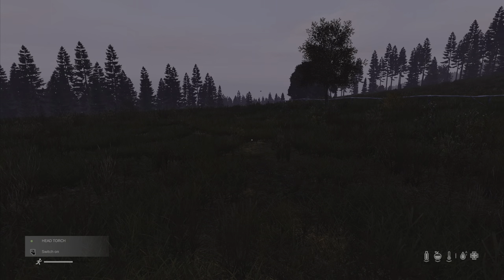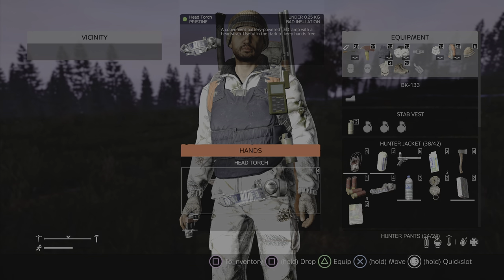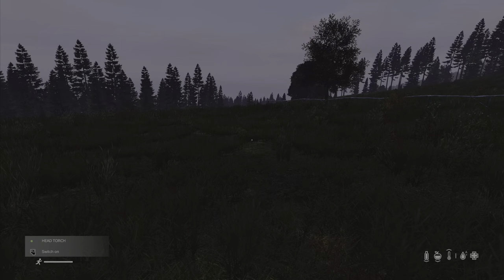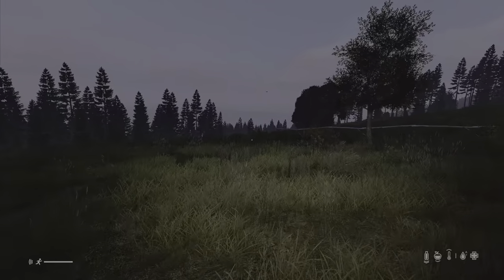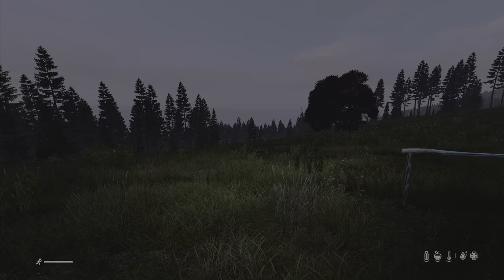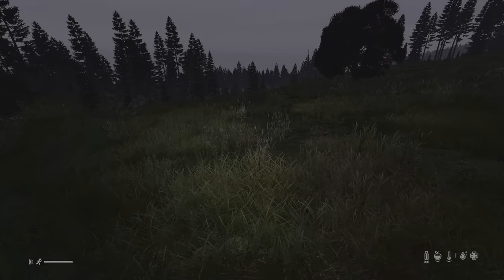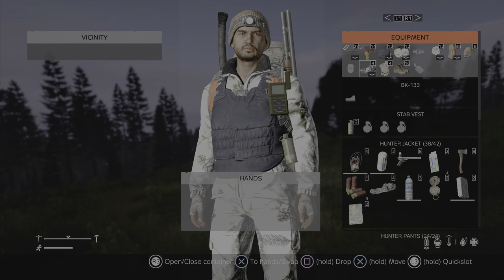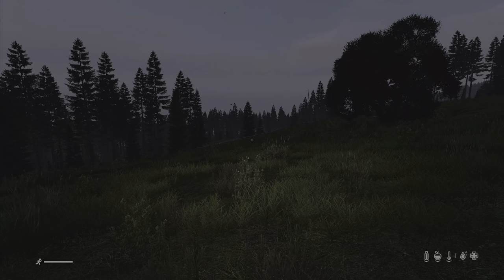DayZ Tips - The headtorch (white)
Head torch variant in White light. Quick Select Toggle Lights is on the Quick Select Wheel (R1) - will work with head torches.